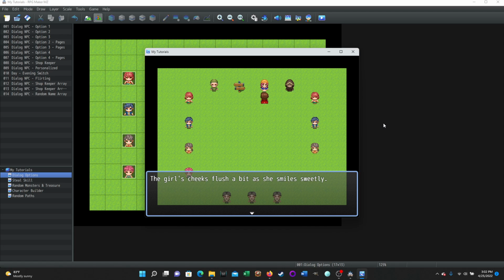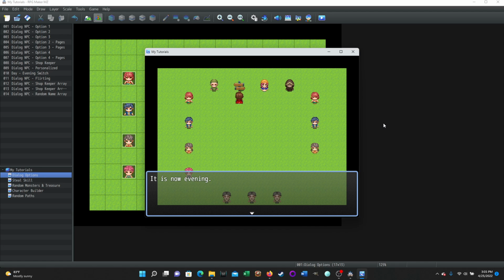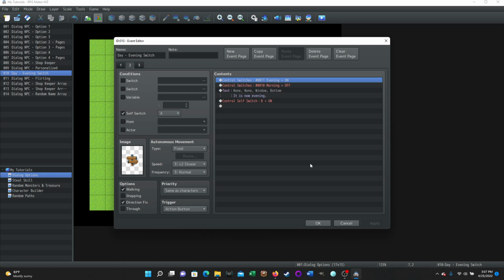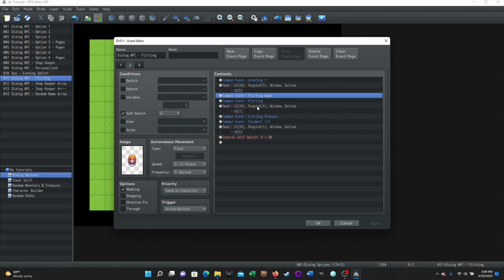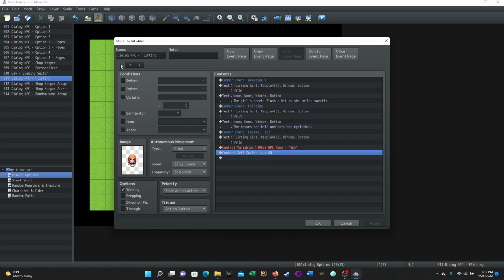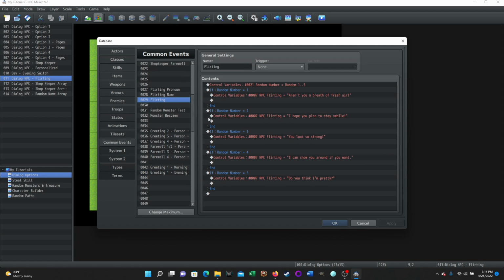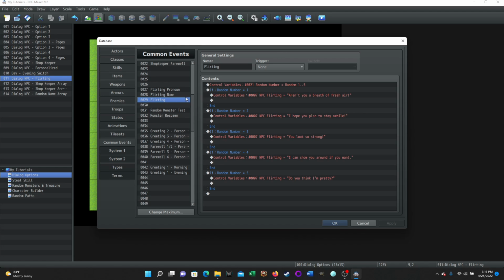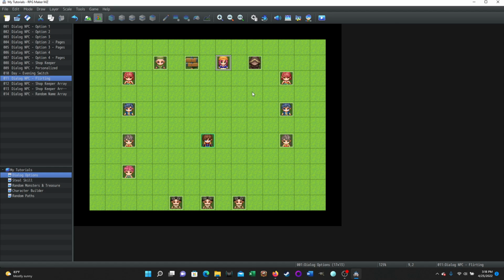RPG Maker MZ Tutorial: Dialog Options 5 (Time of Day & Flirting!)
This is the 5th tutorial for RPG Maker MZ Dialog Options. This video focuses on using Time of Day to vary the dialog greeting and also uses Flirting to simulate the concepts of a Romance, Relationship, Reputation, or similar systems. Future videos will cover Arrays, randomizing NPC names, and having specific dialog for groups of people. I hope these videos are helpful. I believe these tutorials should also work for MV. And none of my tutorials will require the use of plugins for the foreseeable future. Thanks!